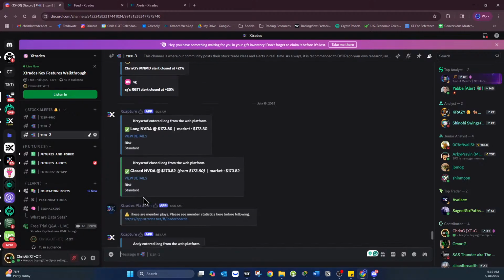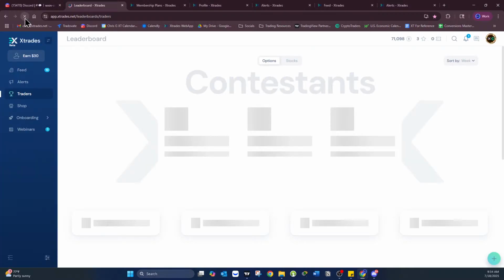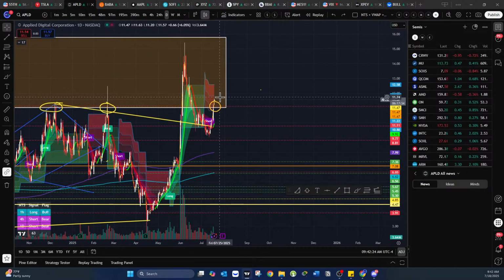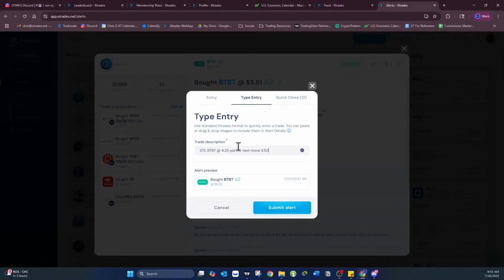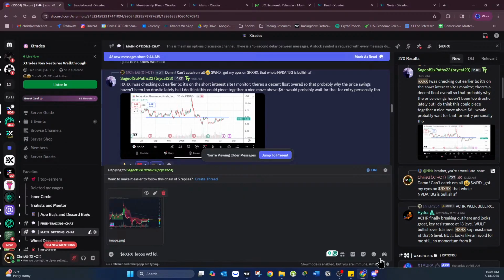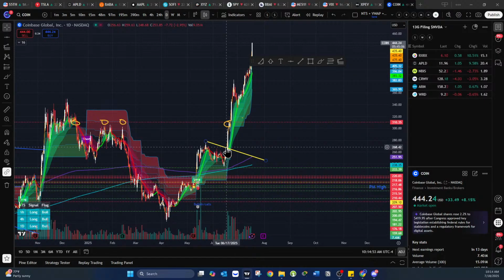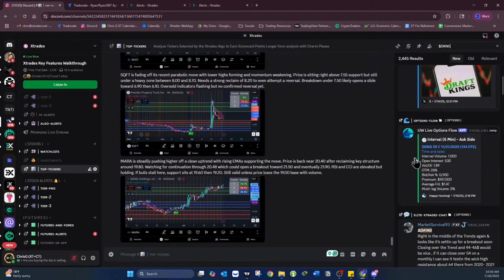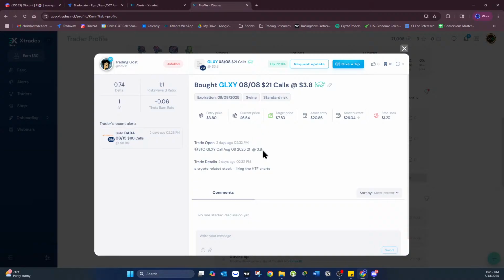Xtrades Key Features Walkthru and Live Trading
- In this webinar, we’ll be going over how to optimize your Xtrades experience!

- Alert Channels / Tiered Alert Channels
- Push notifications for Alerts
- Show examples of successful traders and their profile charts, explain how to simplify your membership by getting only alerts for these traders with filters.
- Scanners and Ranked Traders
- Users get paid for ranking up and sending alerts (surveys, scorecards)
- Main chatroom areas where the action goes down, live ongoing analysis and insight.
-Daily watchlists

Step 2: **Sign in With Discord**

Step 3: Authorize to sync Discord and app